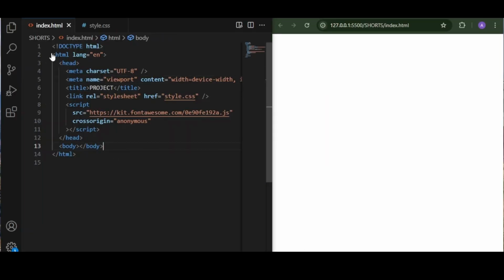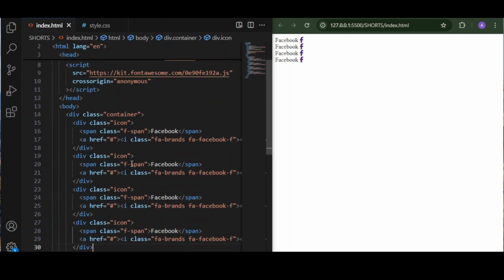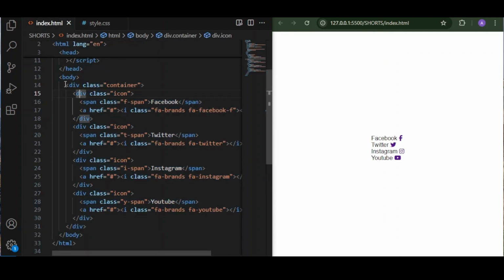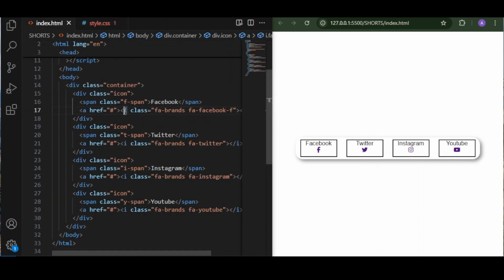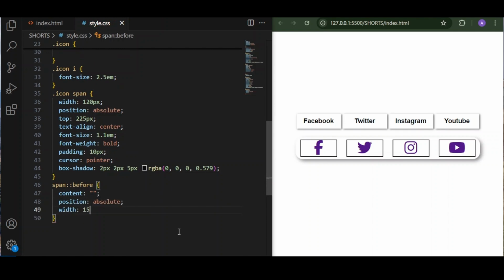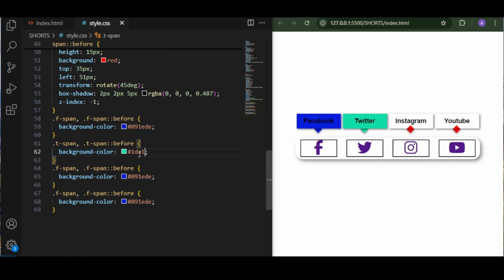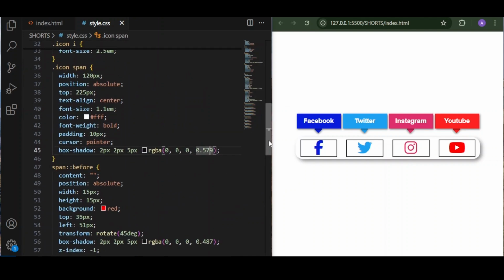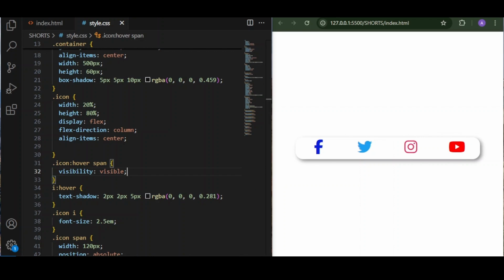Build a Simple Icons Navbar with Tooltip in HTML & CSS No JavaScript!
Learn how to create a beautiful, responsive social media icons navbar using just HTML and CSS! In this beginner-friendly tutorial, we’ll walk step-by-step through building a clean, horizontal icon bar featuring Facebook, Twitter, Instagram, and YouTube — complete with hover effects and tooltips. Perfect for portfolios, footers, or landing pages!

🧠 What You’ll Learn:

How to use Font Awesome or custom SVGs for icons

Styling a navbar with Flexbox

Adding hover effects and tooltips

Creating modern UI components with just HTML & CSS

💻 No JavaScript required — this is pure frontend magic!

👇 Got questions or want to show off your version? Drop it in the comments below!